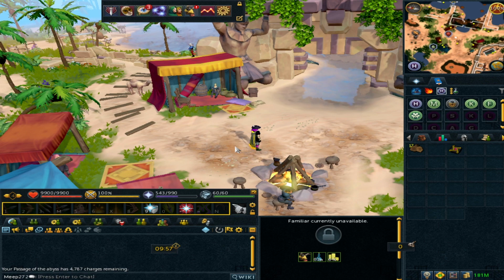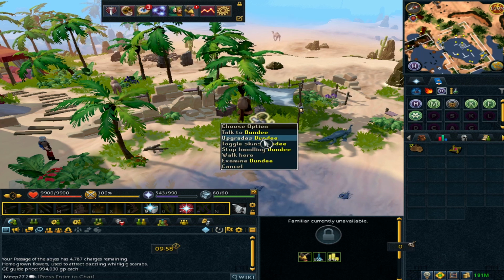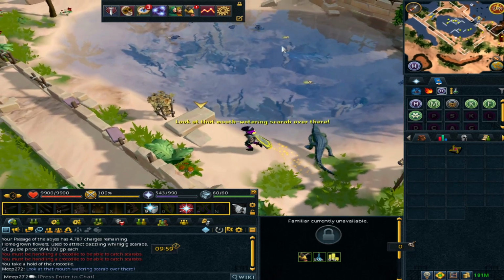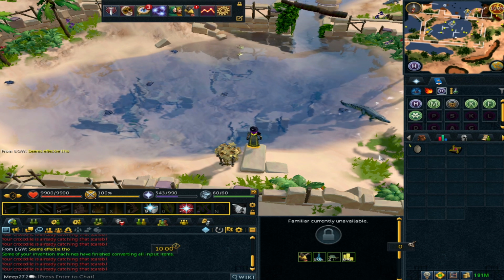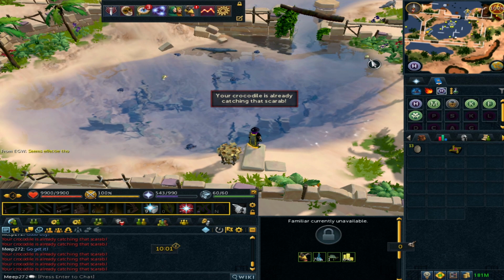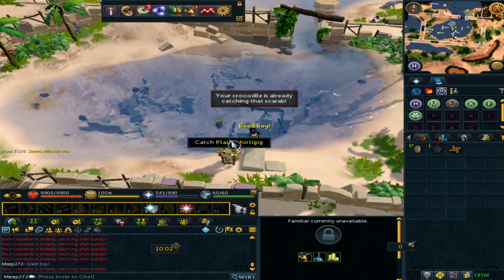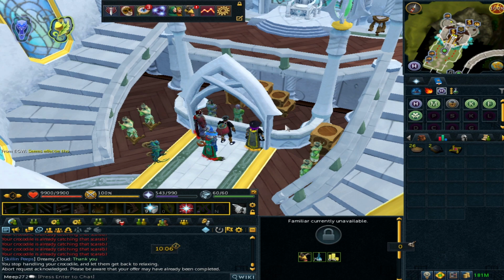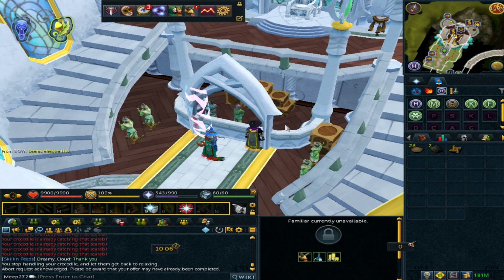Hunting Dazzling Whirligigs Is Amazing Money & XP - 28M/PHour Runescape 3 Money Making Method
One of the most painful comp requirements but it does make a lot of money! Please make sure to atleast get 3000 Whirligig catches before spending money on golden roses to make the most profit possible